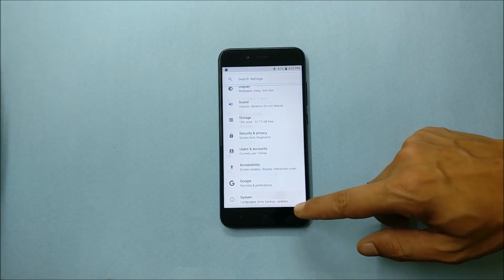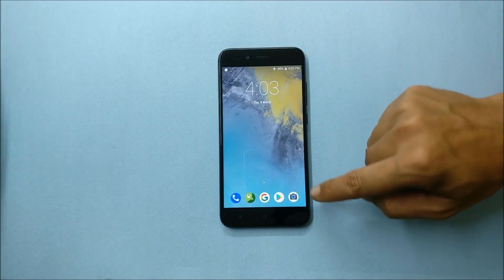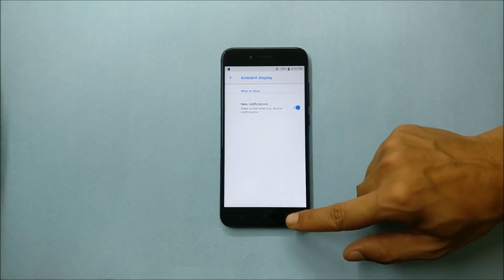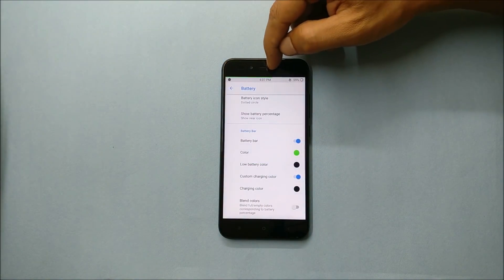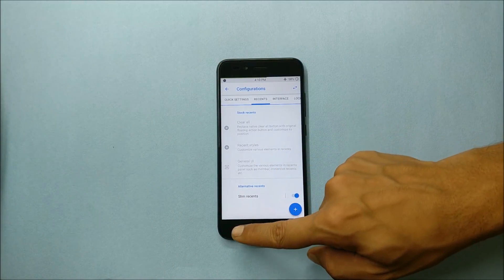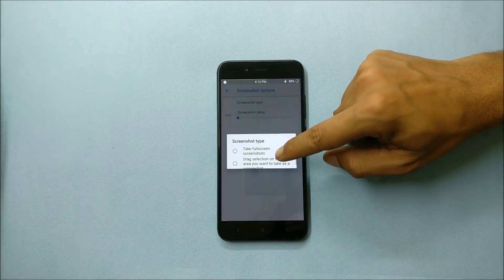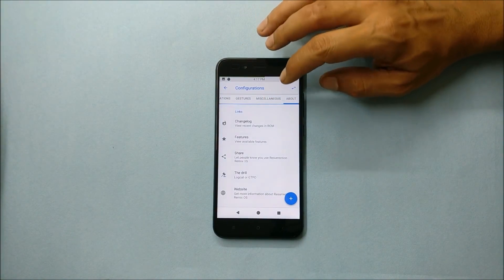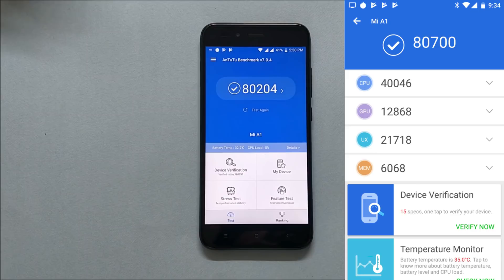Resurrection Remix Oreo 8.1 for MI A1 !!!!!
Resurrection Remix ROM is ultimately full featured , stable and combined with the best features of open source roms .we are also providing lot of awesome original Resurrection Remix ROM add-on s in the builds. includes best of performance, customization, power and the newest features on your device.